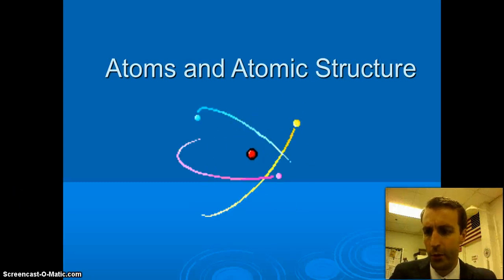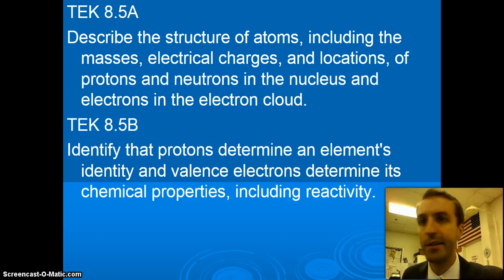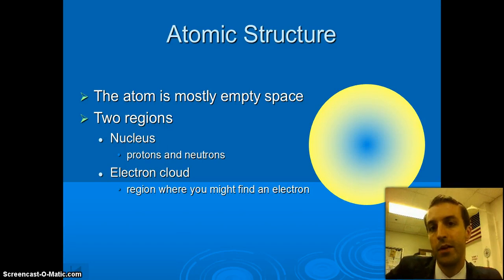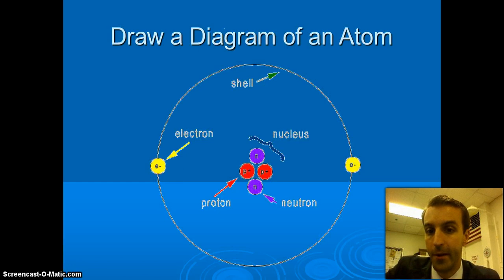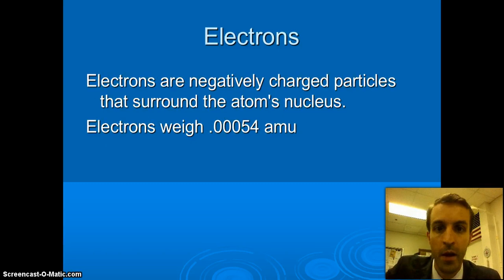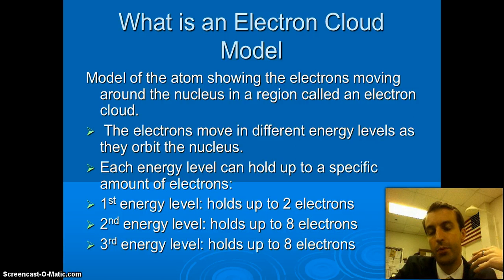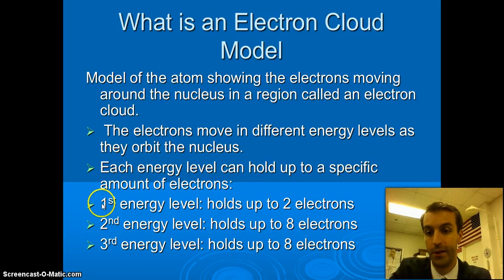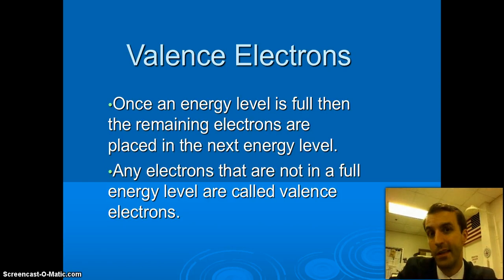TEK 8.5A Atomic Structure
TEK 8.5A
Describe the structure of atoms, including the masses, electrical charges, and locations, of protons and neutrons in the nucleus and electrons in the electron cloud.

TEK 8.5B
Identify that protons determine an element's identity and valence electrons determine its chemical properties, including reactivity.